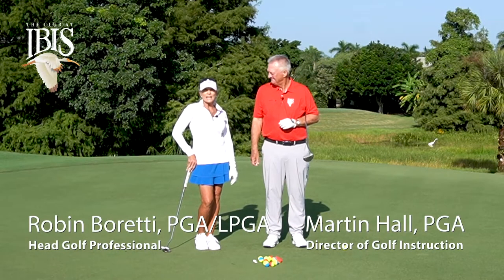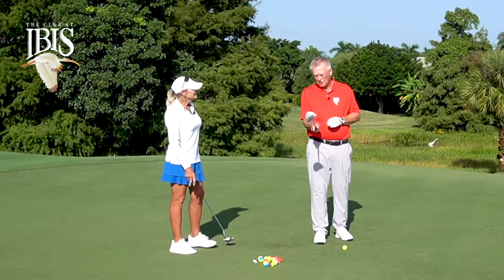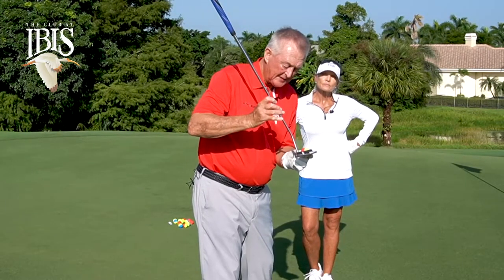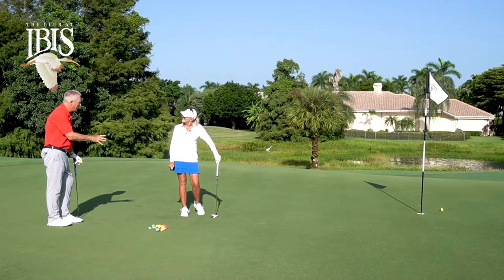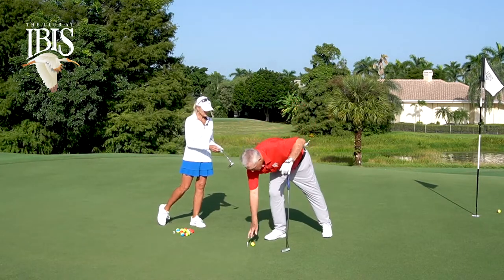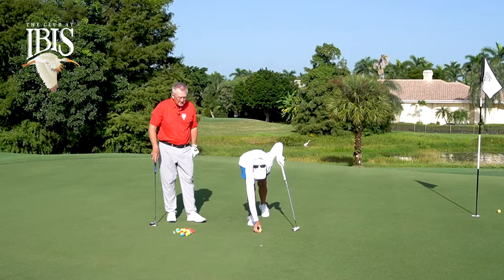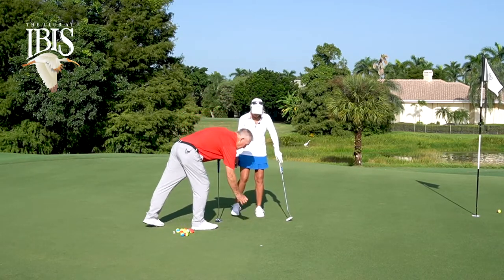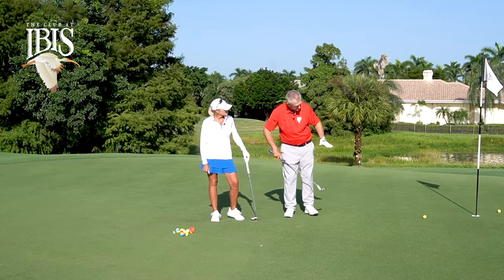Eight Simple Keys to Better Putting - Episode 6: Direction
Join host of the Golf Channel’s School of Golf and Ibis’s Director of Golf Instruction Martin Hall, PGA along with Ibis’s Head Golf Professional Robin Boretti, PGA/LPGA as we continue this lesson series! ⛳